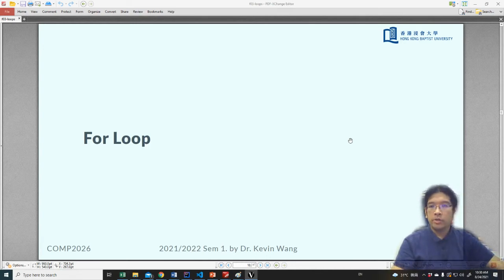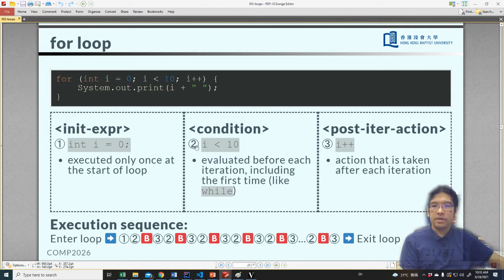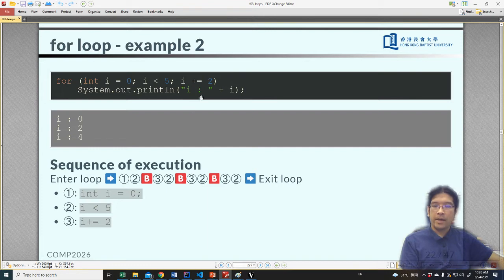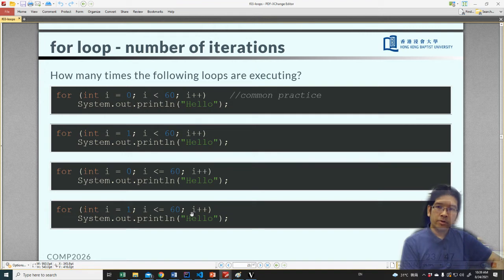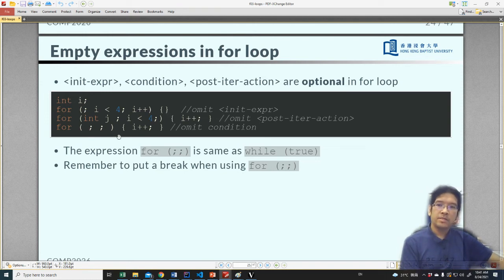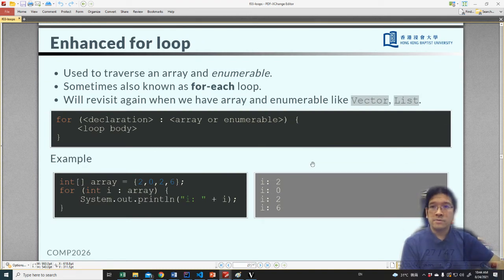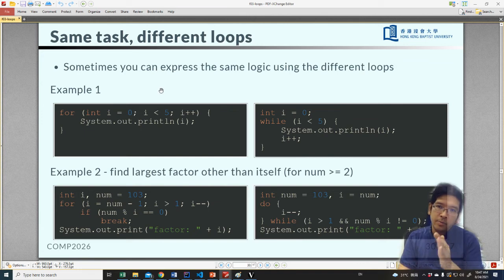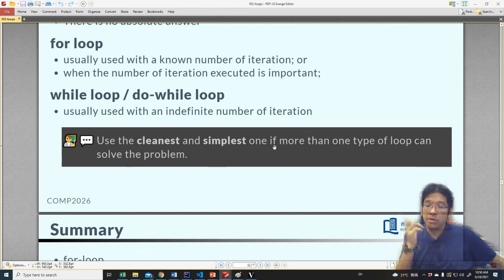Java - for loop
Can/Should I write a while loop with a for loop?

This series of videos are used in a Java programming course offered by Hong Kong Baptist University.